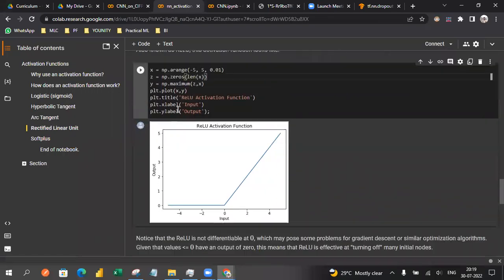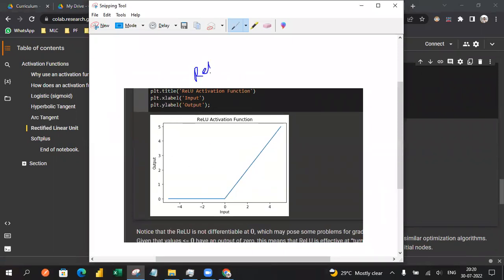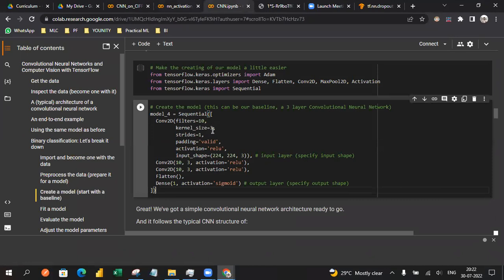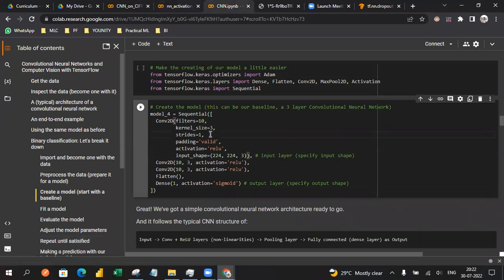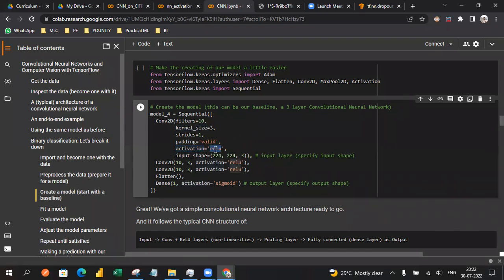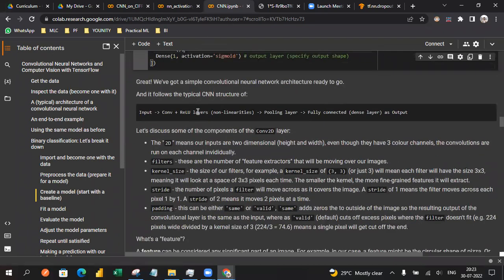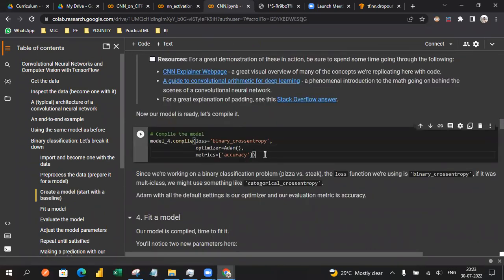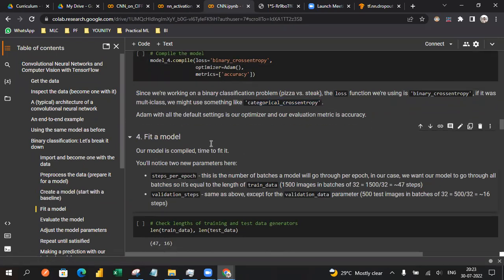DEEP LEARNING: Neural Networks with Pizza and CIFAR Projects - Episode 3 | Akhil Vydyula | GenAI